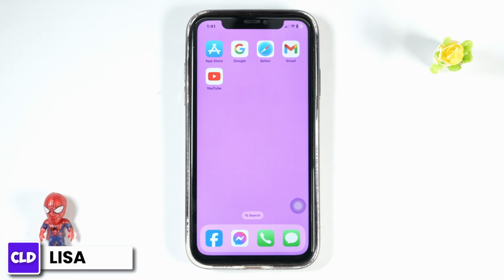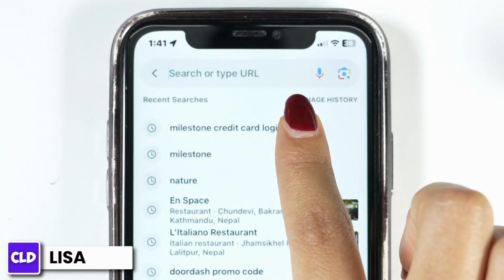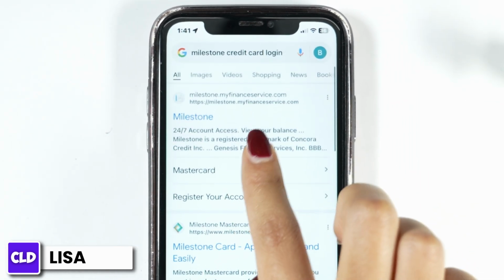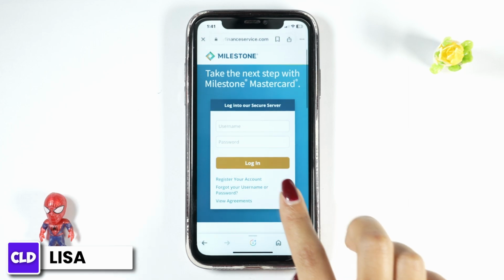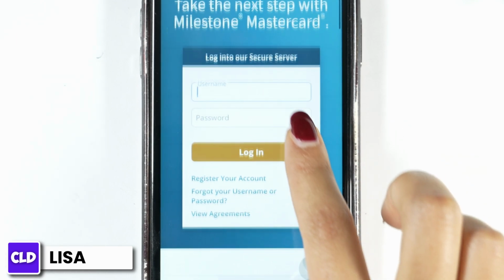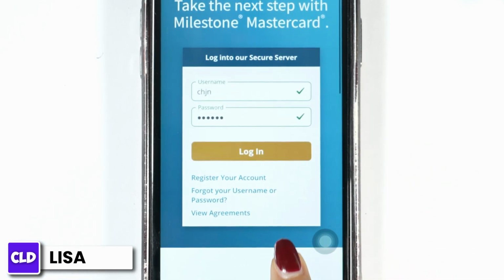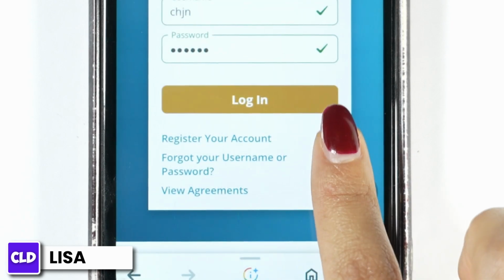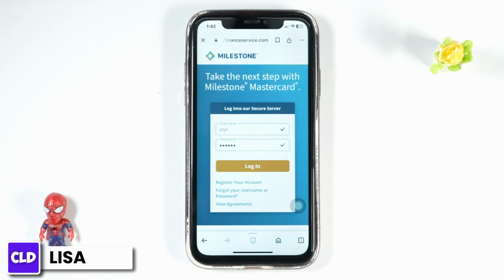Milestone Credit Card | Login to MyMilestoneCard.com | Milestone Gold MasterCard Sign In (2024)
Tutorial On Milestone Credit Card | Login to MyMilestoneCard.com | Milestone Gold MasterCard Sign In on 2024.

Welcome to Create Login And Delete! In today's tutorial, we're focusing on helping you seamlessly log into your Milestone Credit Card online account for 2024. Whether you're a new cardholder or need a refresher on accessing your account, we've got you covered!

🔑 Topics Covered:

1. **How To Login Milestone Credit Card Online Account 2024**: We'll provide you with a step-by-step guide on accessing your account, ensuring you're equipped with the most up-to-date information.

2. **Can I Access My Milestone Credit Card Online?**: For those wondering about online access, we clarify the process and demonstrate how to manage your account digitally.

3. **Logging Into Milestone Credit Card Online**: We'll delve into the specifics of logging into your account, highlighting any recent changes to the process or interface.

🕒 Timestamps for Easy Navigation:

0:00 - Introduction
0:15 - Steps To Login to MyMilestoneCard.com
0:30 - How to Login to Milestone Credit Card Online Account 2024
0:40 - Accessing Milestone Gold MasterCard Sign In

We hope this video makes managing your Milestone Credit Card a breeze. Happy banking, and here's to making financial management easier! 💳